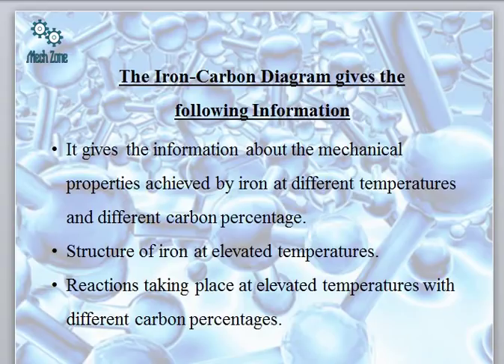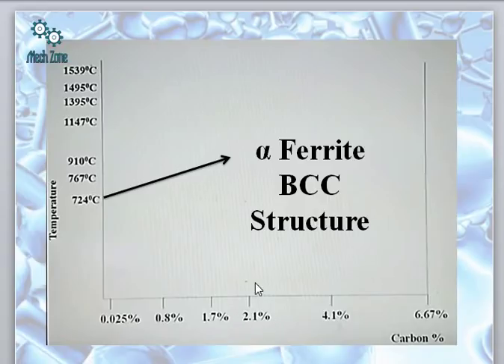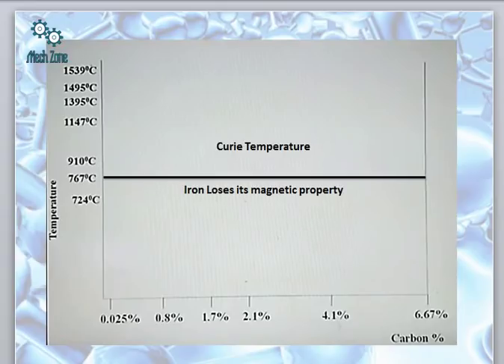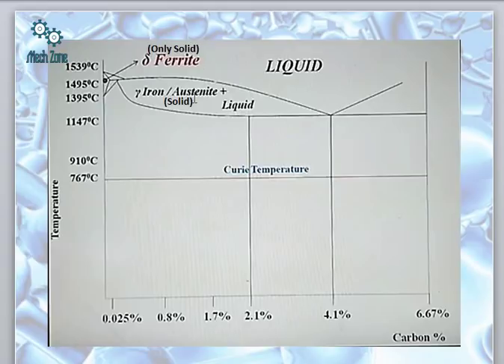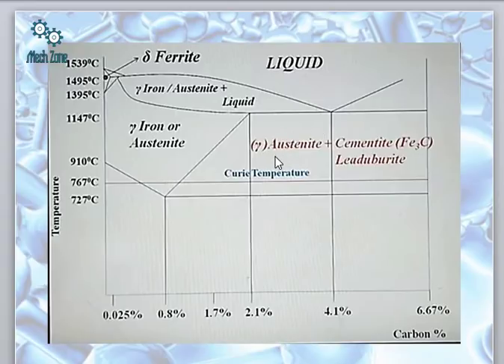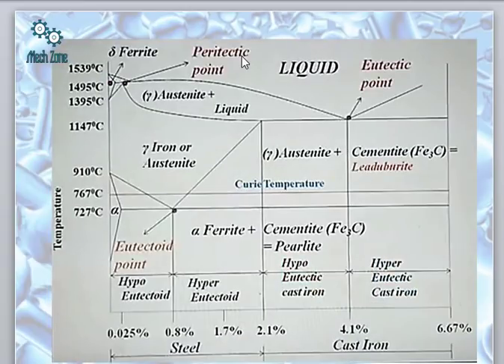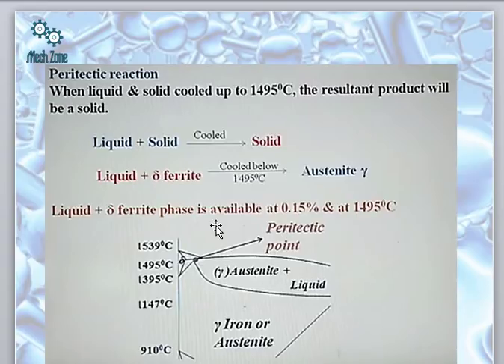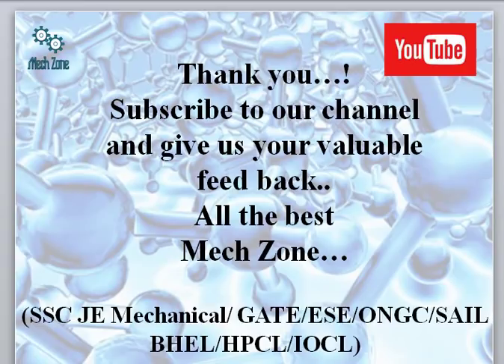Material Science Lecture 1: Iron - Carbon diagram and various phases of iron.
Introduction to Iron - Carbon Diagram, different phases of Iron and reactions at elevated temperatures.

Mech Zone